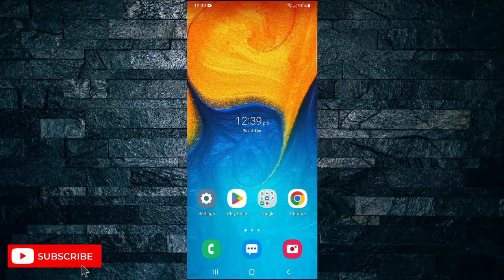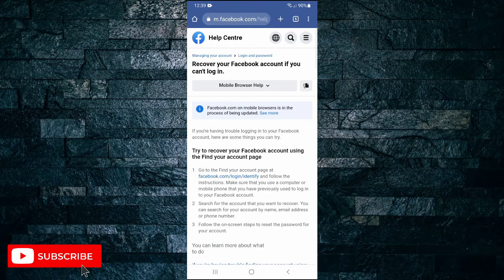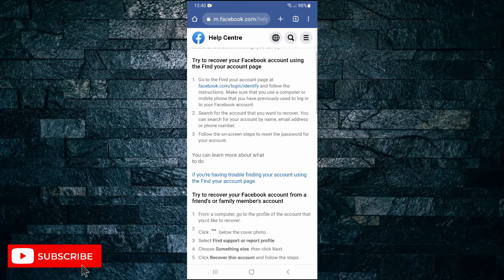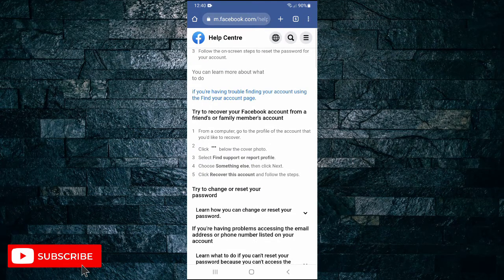How to Recover Facebook Account | Your Facebook Account Has Been Locked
Learn how to recove your account on Facebook